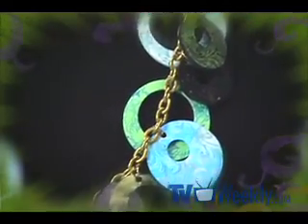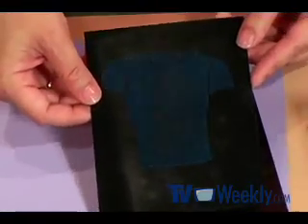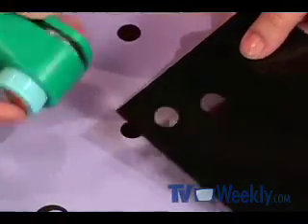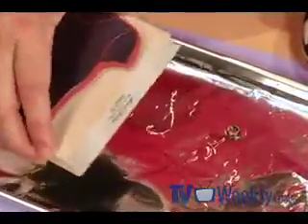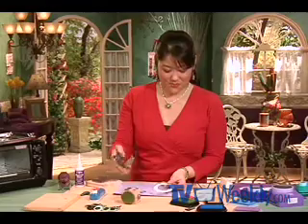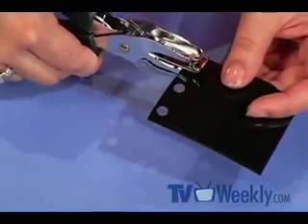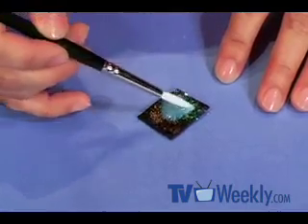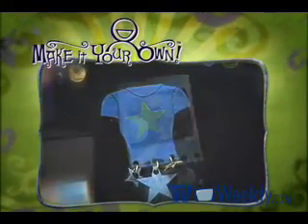Punch It, Shrink It, Wear It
Judi will have you running around in circles with the projects in this week's episode—tiny circles dangling from a tiny t-shirt...circles within circles—it's almost a 3-ring circus! Don't like the circus? No problem, Judi then struts her stuff with an extreme peacock technique that will add multicolor sparkle to your next project...oh, and more circles too!

Plum and Verdigris featured products:

• JudiKins: Shrink Plastic, Diamond Glaze, Embossing Powder

TVWeekly.com
Presenter: Judi Watanabe